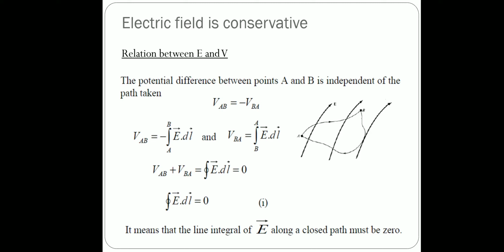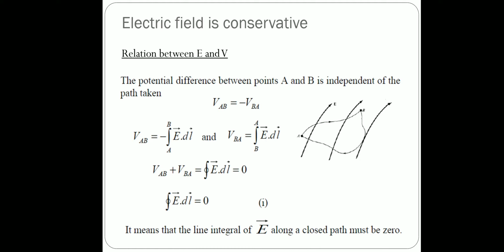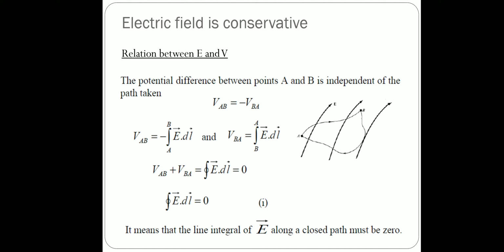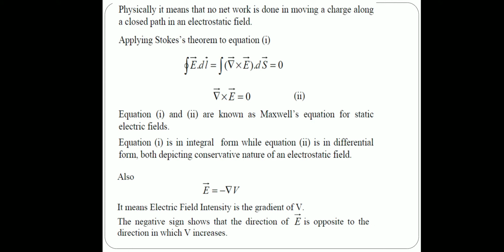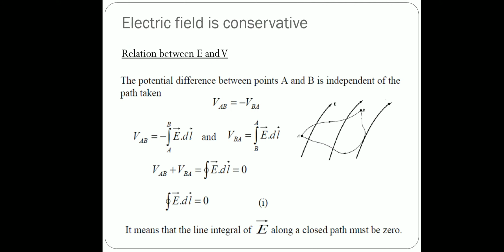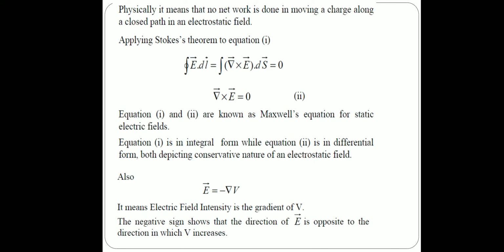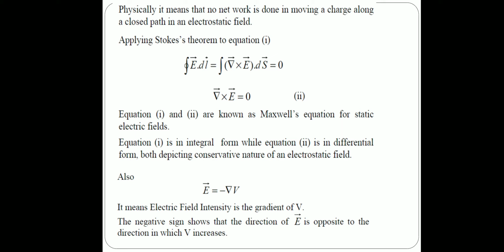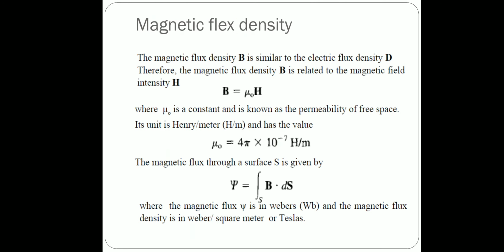APPLIED ELECTROMAGNETIC FIELD THEORY -PART 8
ELECTRIC FIELD IS CONSERVATIVE